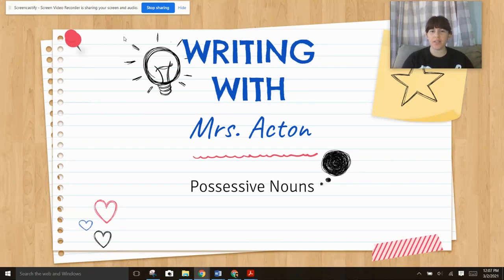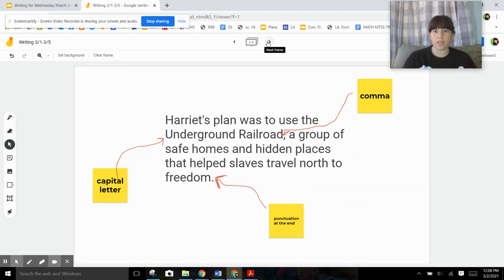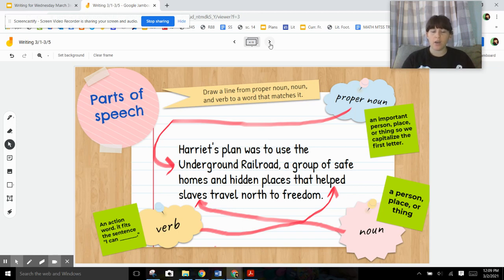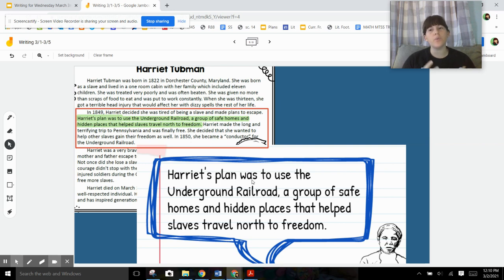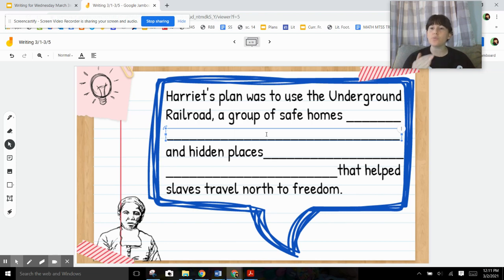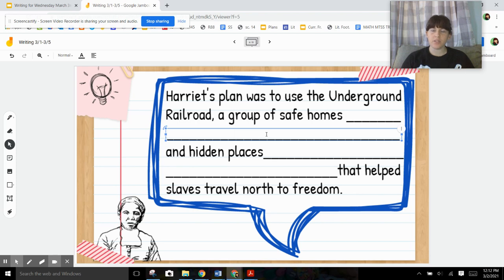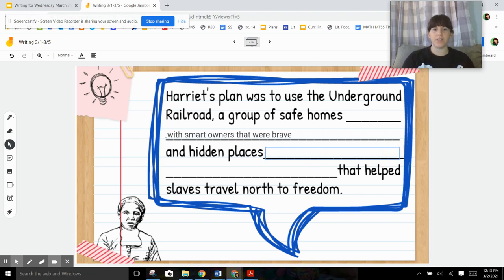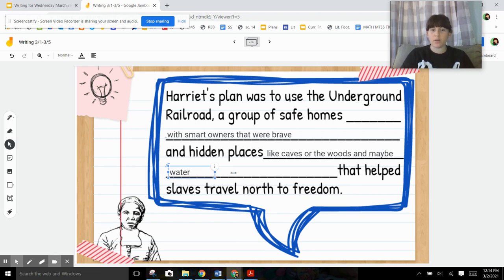March 3rd Vid.